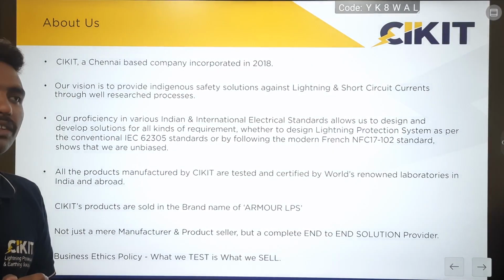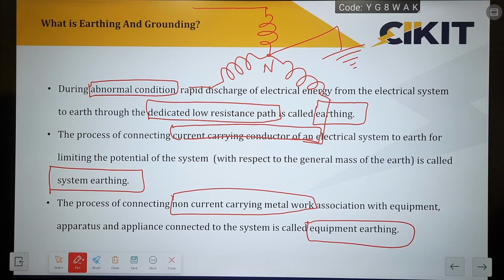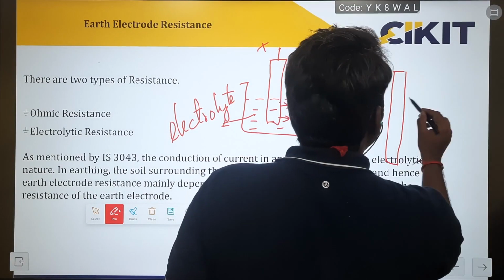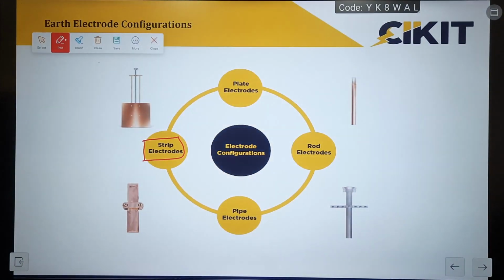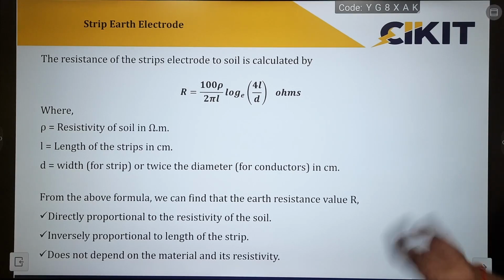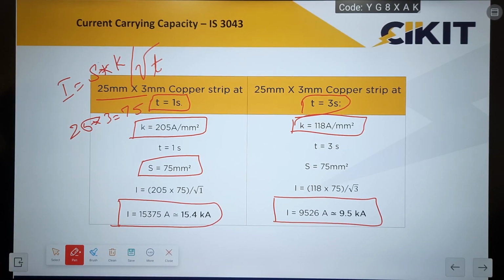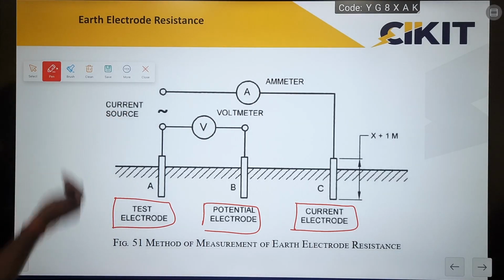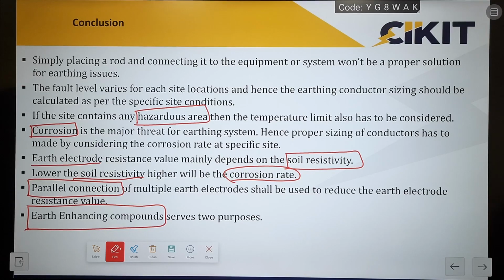An Overview of Earthing | CIKIT | SHOT FORMS | Lightning Protection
Please fill your details in the below quick survey and let us know your thoughts about the session.

Meanwhile, we will share the presentation of the same to all the participants who enclosed their details in this feedback form.

To know insights about Lightning Protection & Earthing Solutions

STRIKES
This will be a fortnightly and will bring you updates on industry events, news and information apart from research articles.

Handbooks for Lightning Protection & Earthing Solutions
These handbooks symbolize our understanding of the concept of Lightning Protection & Earthing Solutions.